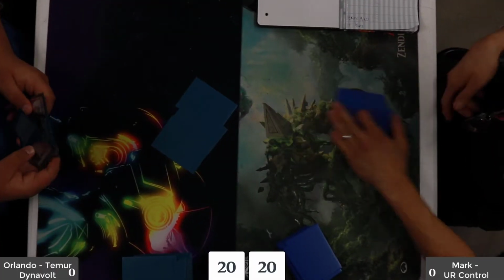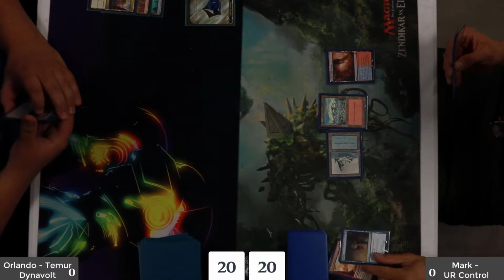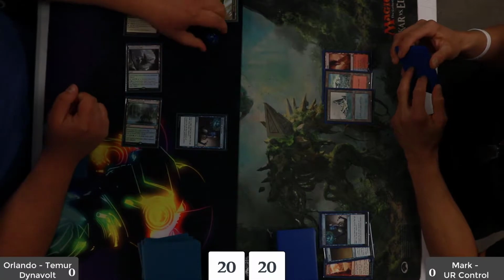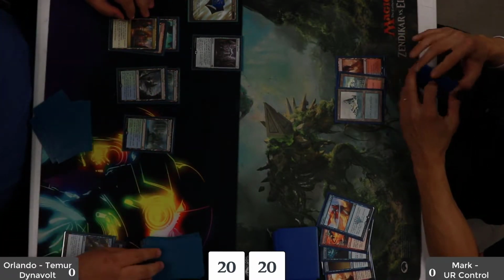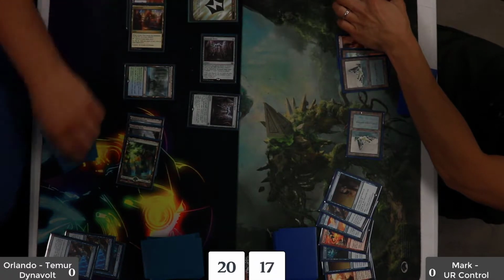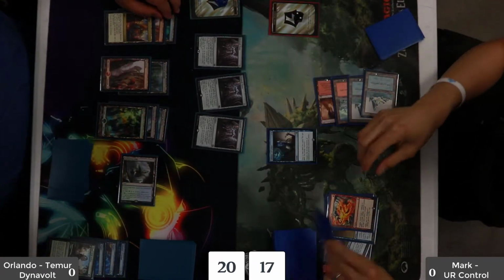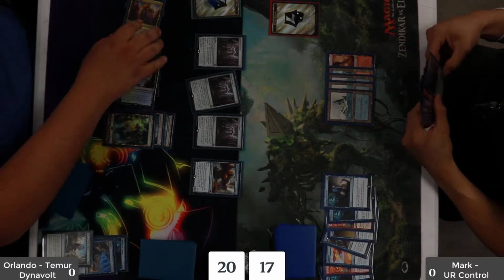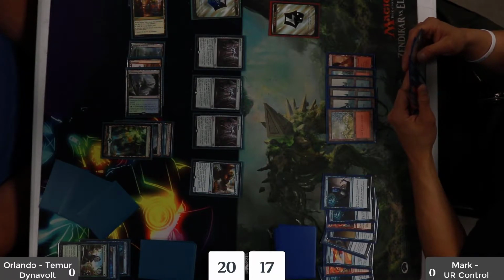Temur Dynavolt Tower v. UR Control - Round 2, Game 1 | Collector Legion Standard PPTQ Albuquerque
Welcome back to Collector Legion. This time we've got a Standard PPTQ. We've also got a new addition. Beky joins Mike as they jump into the 2nd round between Temur Dynavolt and UR Control.

Decklists:

Temur Dynavolt by Orlando

4 Torrential Gearhulk
4 Dynavolt Tower
4 Glimmer of Genius
3 Sweltering Suns
3 Disallow
2 Void Shatter
2 Negate
3 Censor
3 Magma Spray
4 Harness Lightning
4 Attune with Aether
2 Dissenter’s Deliverance

4 Aether Hub
2 Lumbering Falls
4 Botanical Sanctum
4 Spirebluff Canal
3 Forest
3 Island
2 Mountain

SB:

2 Bristling Hydra
4 Tireless Tracker
3 Longtusk Cub
2 Dissenter’s Deliverance
2 Void Shatter
1 Negate
1 Sphinx of the Final Word

UR Control by Mark

4 Torrential Gearhulk
1 Dynavolt Tower
2 Sweltering Suns
4 Magma Spray
4 Harnessed Lightning
4 Censor
3 Negate
1 Essence Scatter
3 Disallow
1 Void Shatter
2 Pull from Tomorrow
4 Glimmer of Genius
1 Commit//Memory

4 Aether Hub
4 Wandering Fumerole
4 Spirebluff Canal
5 Mountain
9 Island

SB:

1 Sphinx of the Final Word
1 Summary Dismissal
1 Brutal Expulsion
1 Thing in the Ice
1 Release the Gremlins
1 By Force
2 Dragonmaster Outcast
2 Essence Scatter
2 Dispel
2 Glorybringer
1 Negate